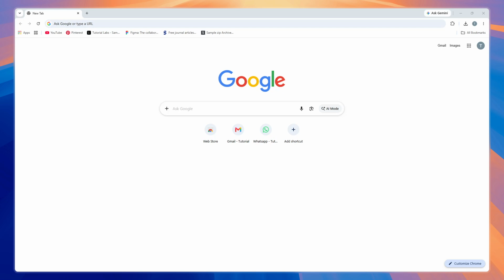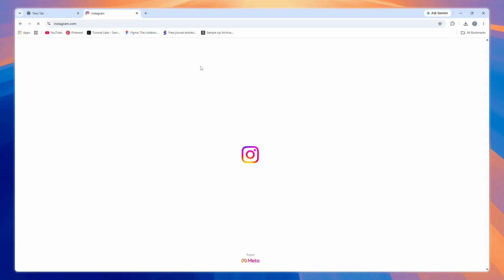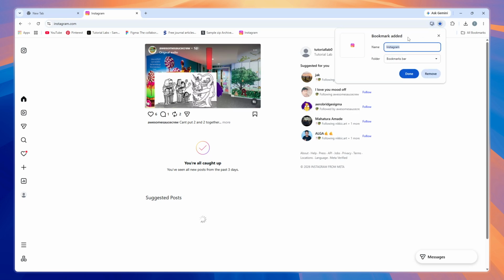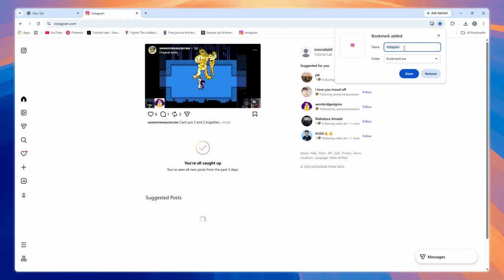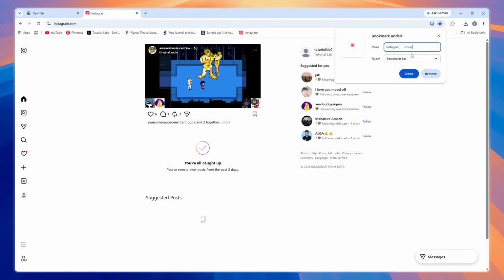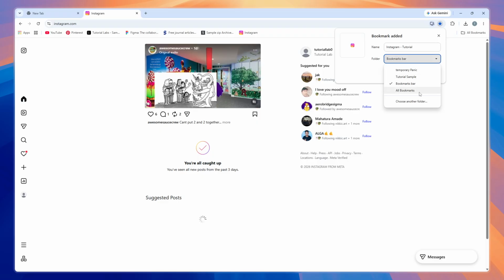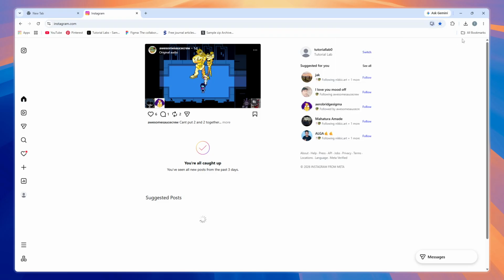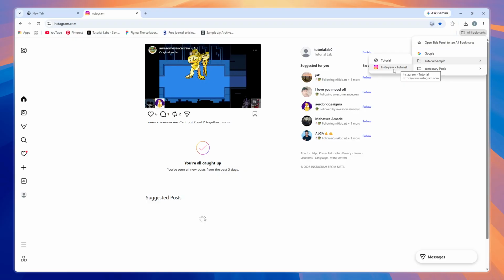How to Save Bookmarks In Different Folders In Chrome Browser | Tutorial 2026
By the end of this video, you’ll know how to save chrome bookmarks into folders, organize bookmarks in google chrome browser, create new bookmark folders chrome, manage chrome browser saved links, add bookmarks to different folders chrome, setup custom bookmark folders chrome, save website links into chrome folders, arrange chrome bookmarks by category, easy way to organize chrome bookmarks, move existing bookmarks to new chrome folders, how to create subfolders for chrome bookmarks, best practices for managing chrome bookmarks